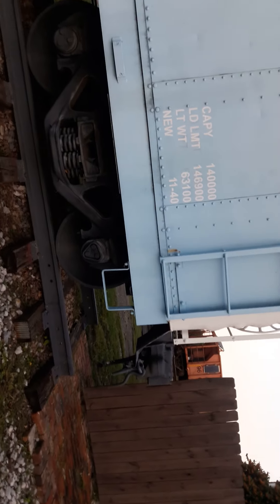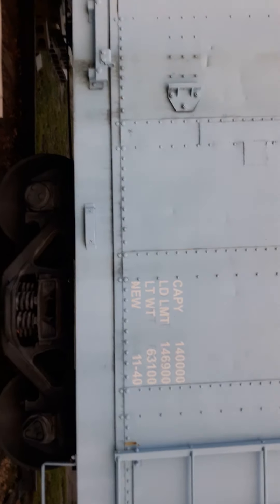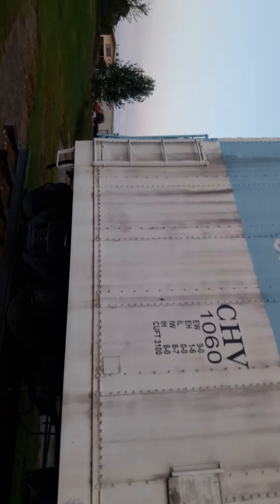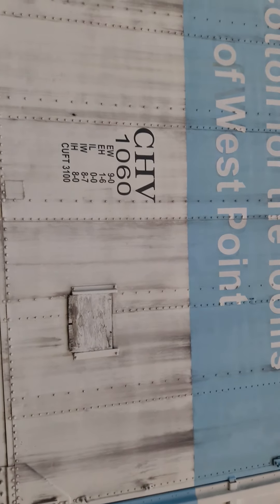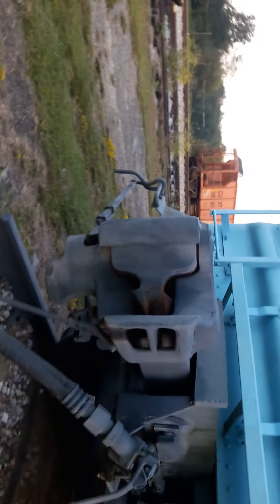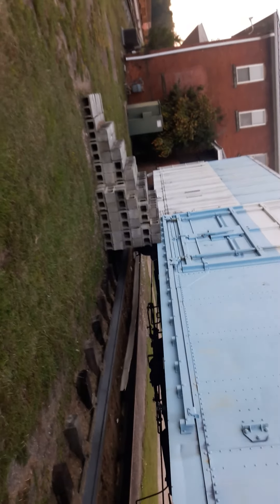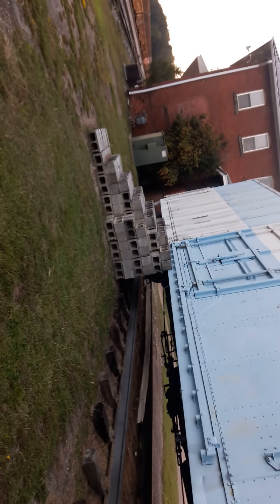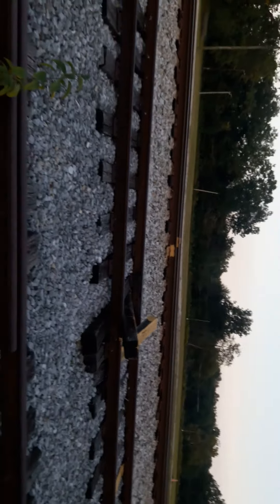PART 3 of tour and History of LITTLE RED CABOOSE/ And CHATTAHOOCHEE VALLEY RAILWAY